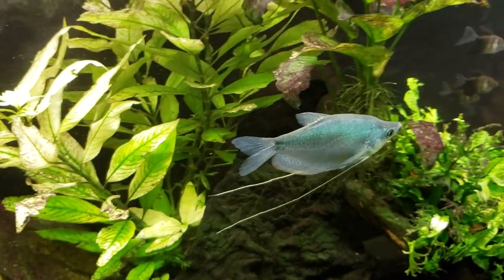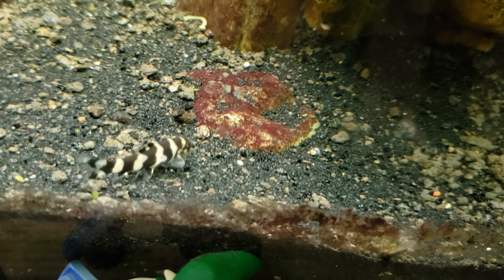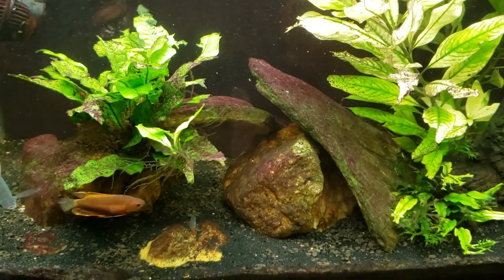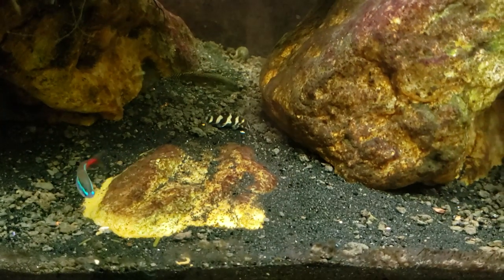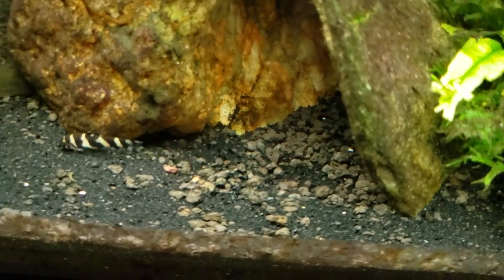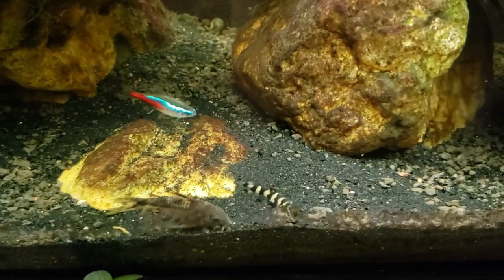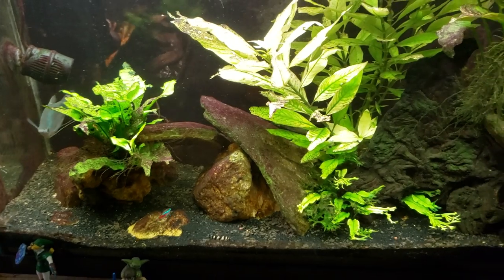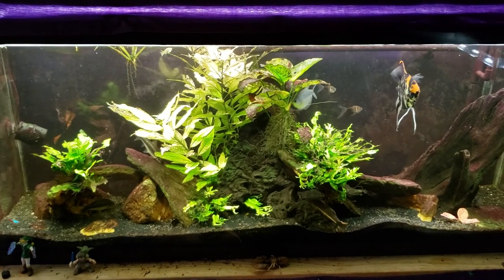Golden Zebra Loach Is Ick Free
I recently purchased a Golden Zebra Loach and thought it might have Ick, but it's now been two weeks and it's still free of white spots.